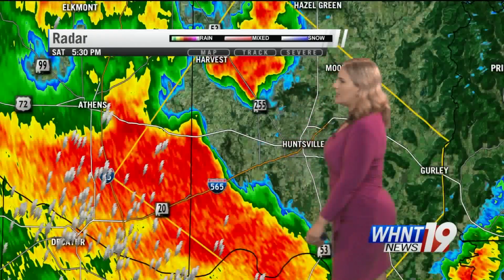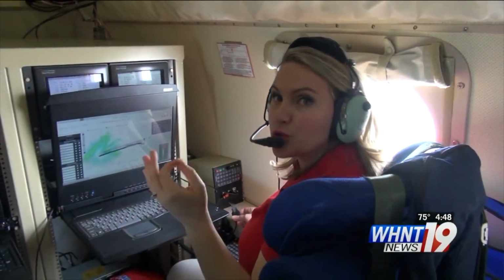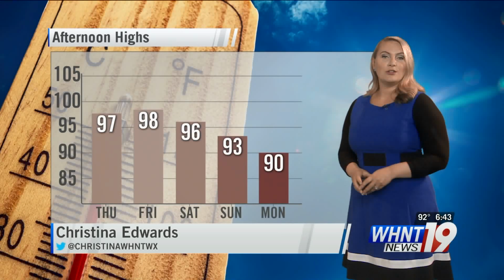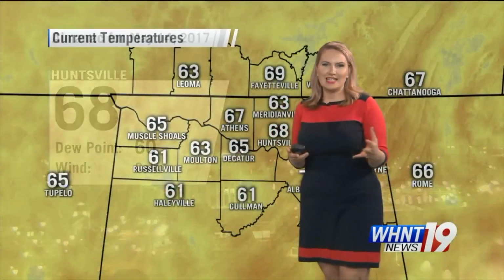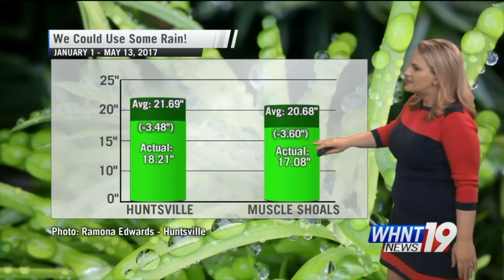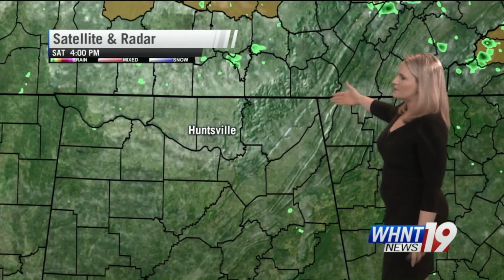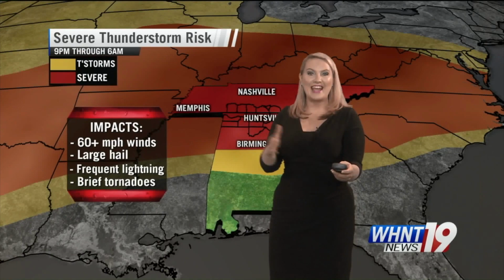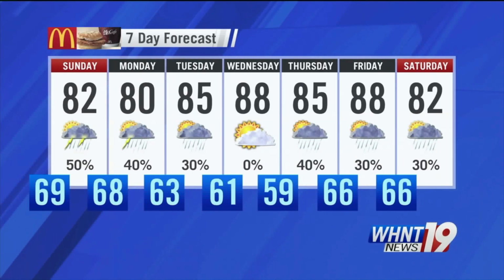Christina Edwards Demo Reel